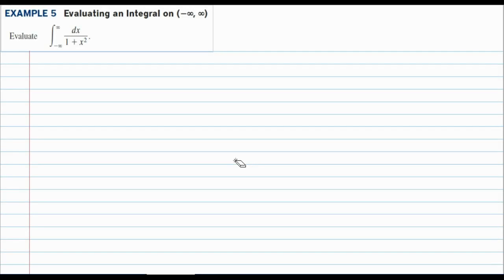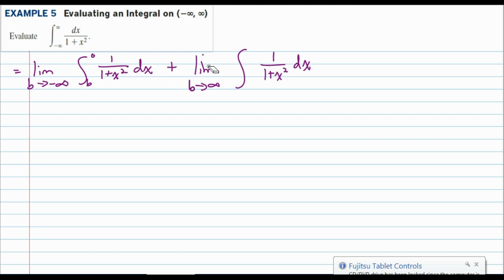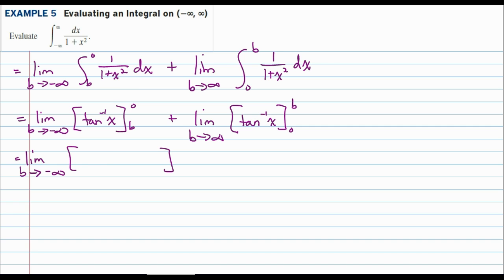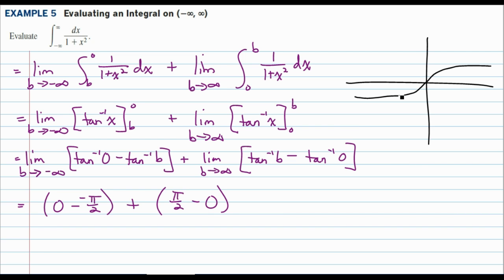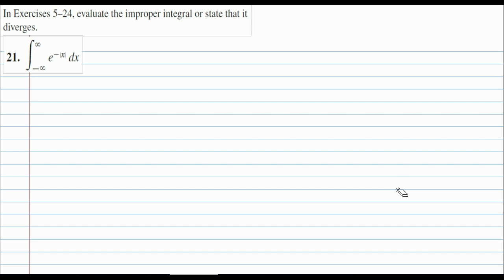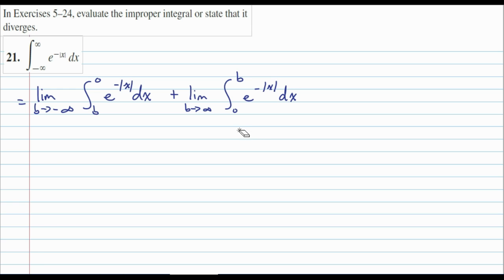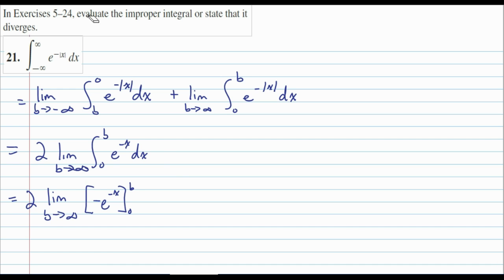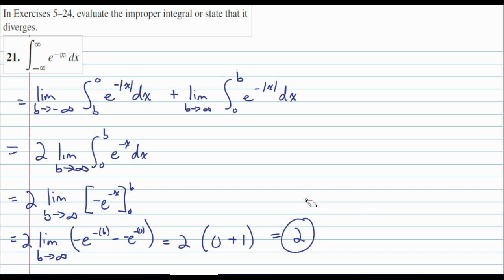Calculus 8 4 ex 5